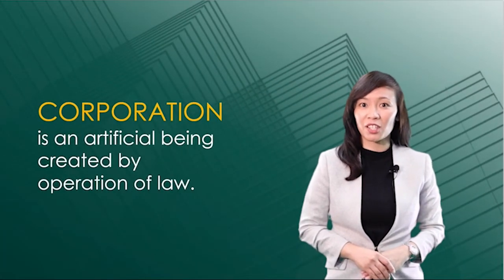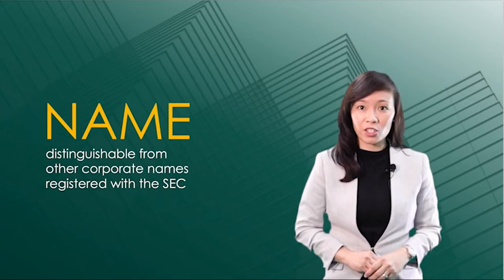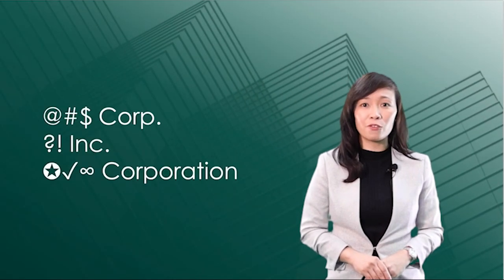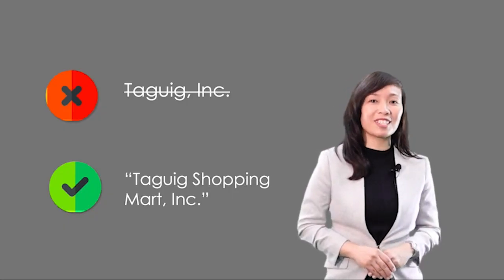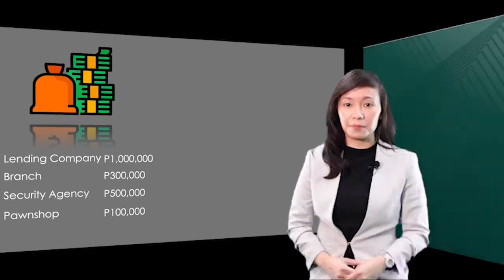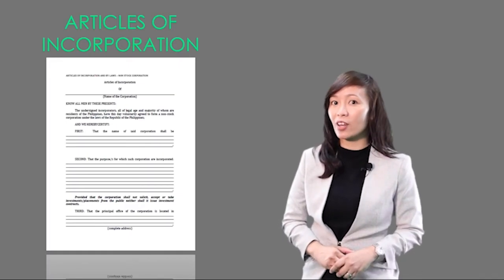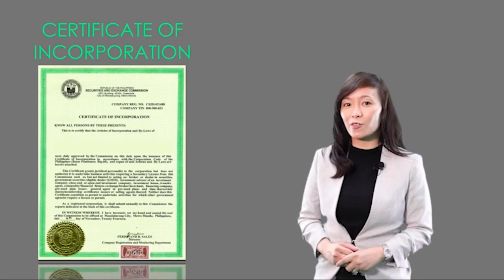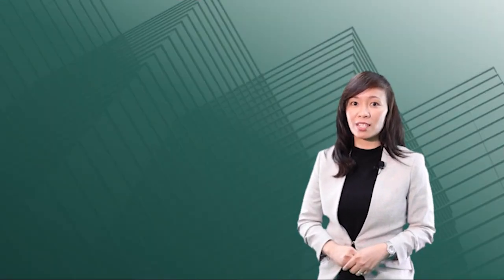How is a corporation created? | SEC Philippines